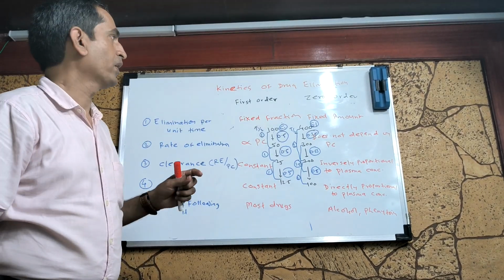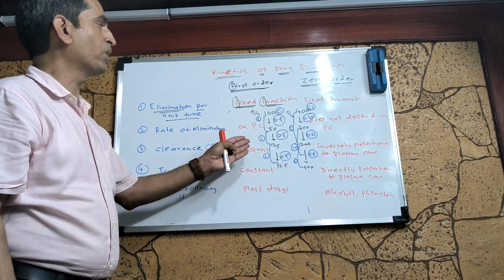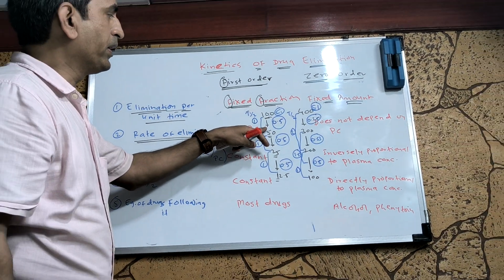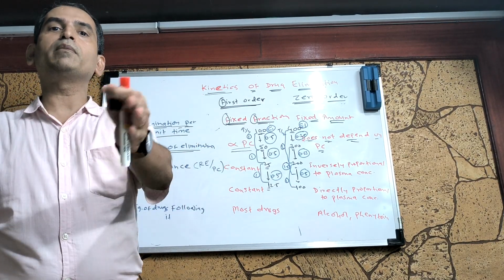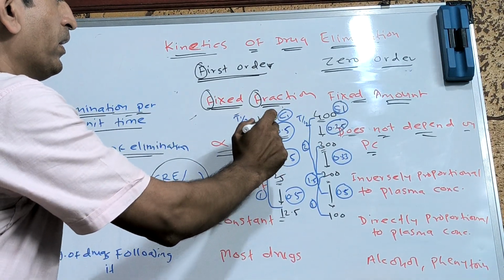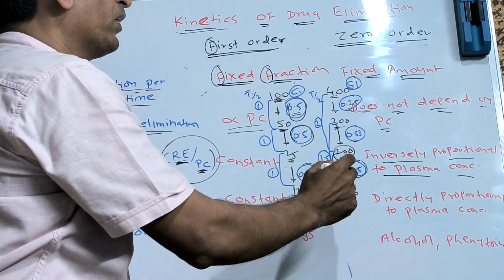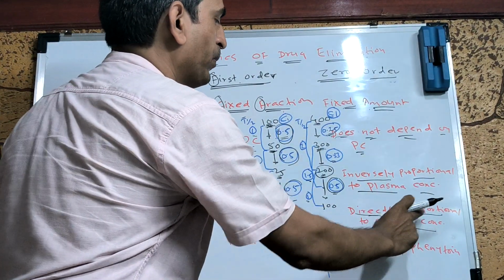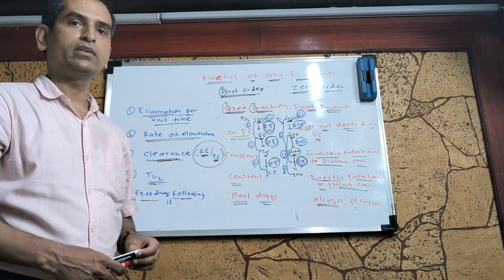Kinetics of drug elimination: First order versus zero order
Differences in first order and zero order kinetics of drug elimination
Dr Anant Patil